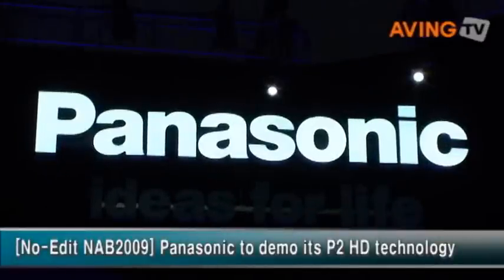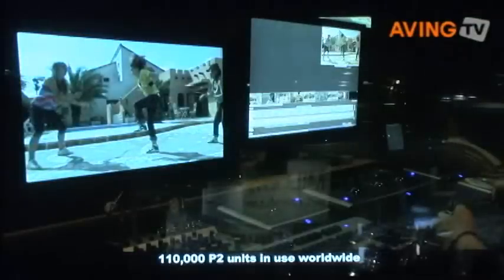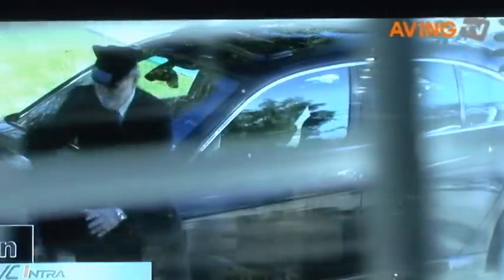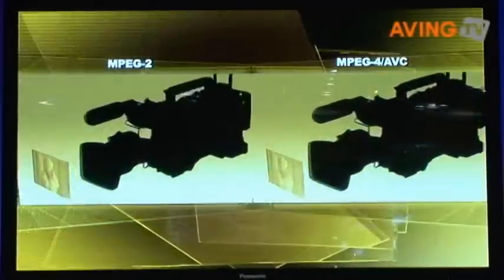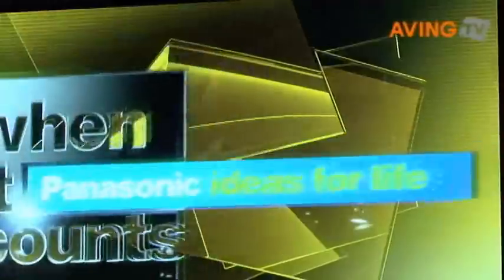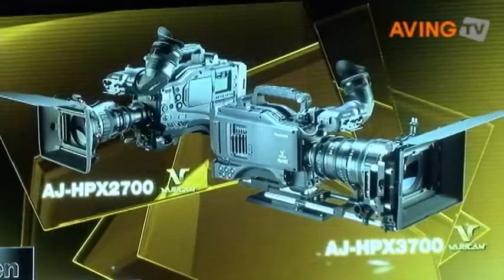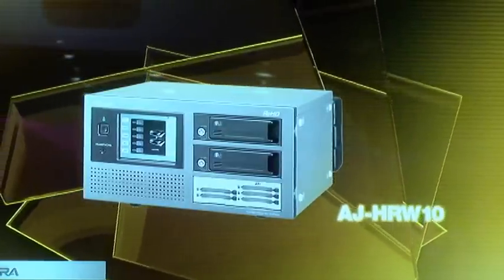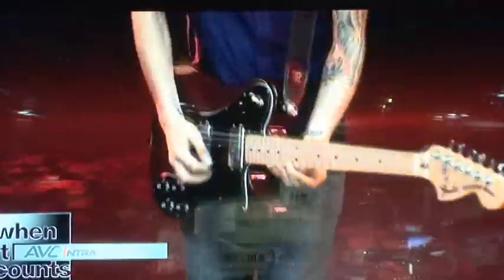[No-Edit NAB 2009] Panasonic to demo its P2 HD tech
[No-Edit NAB 2009] Panasonic demo its P2 HD technology